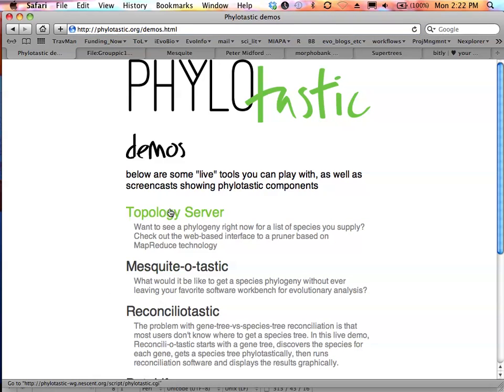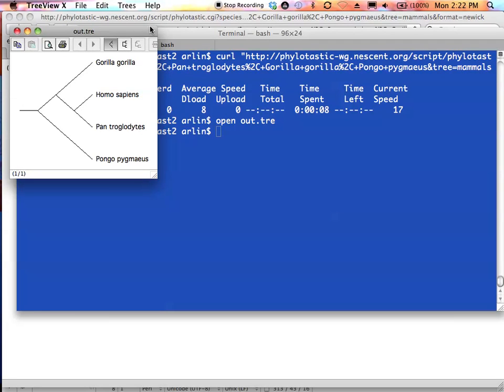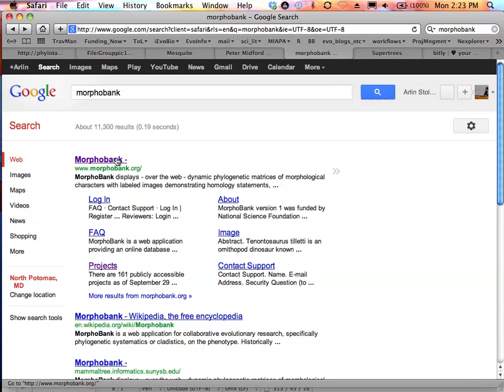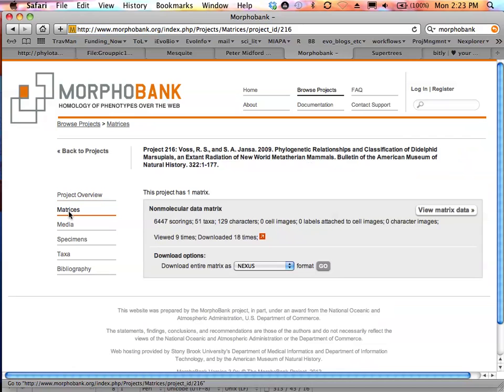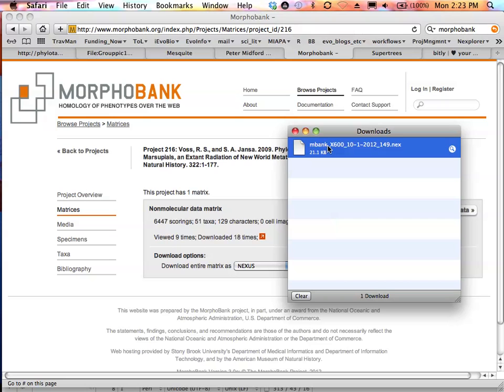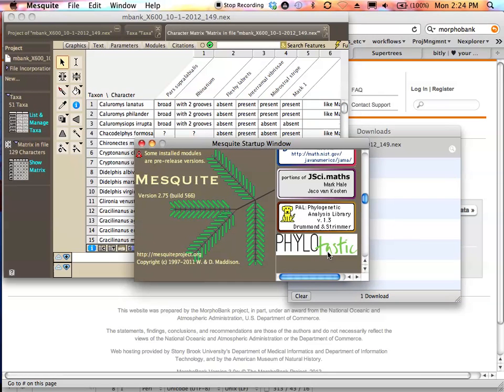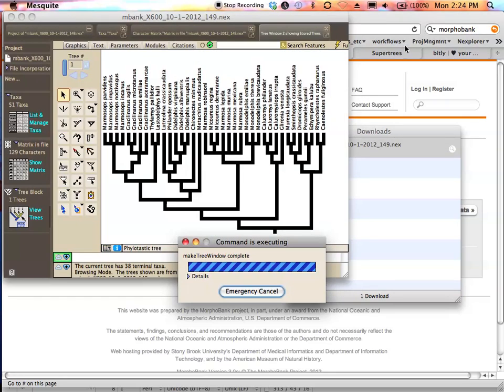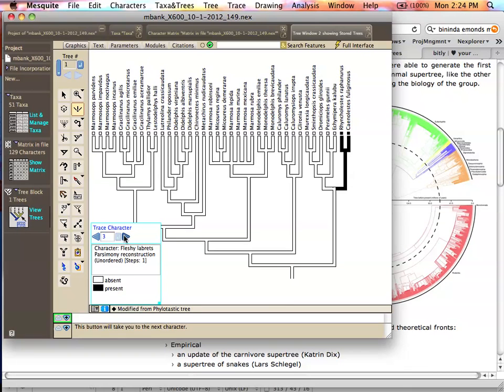mesquite o tastic series1 v2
This screencast shows how a modified version of Mesquite can be used to access phylotastic services